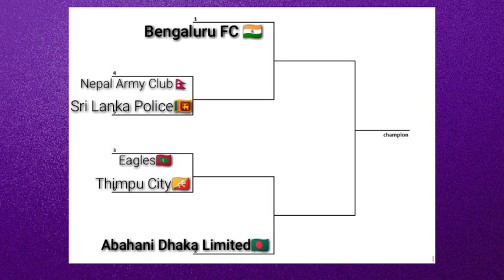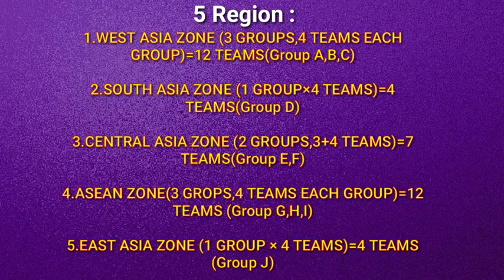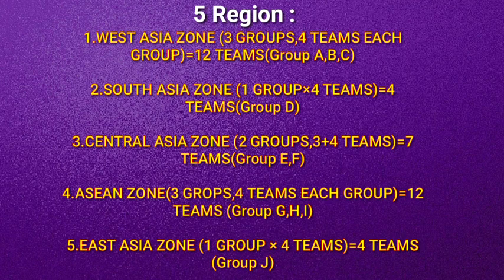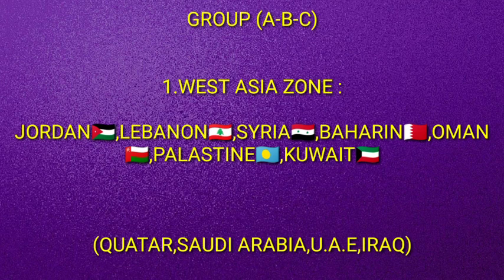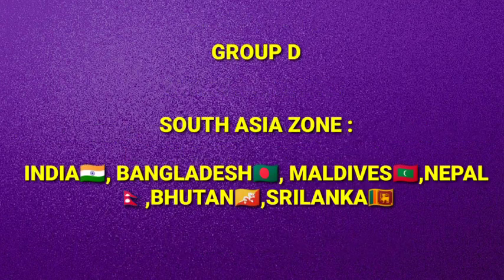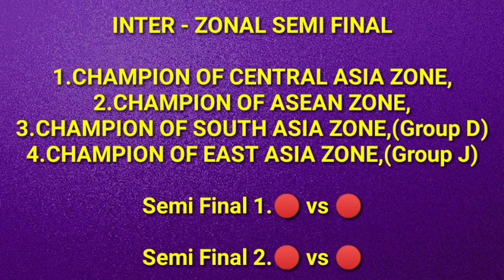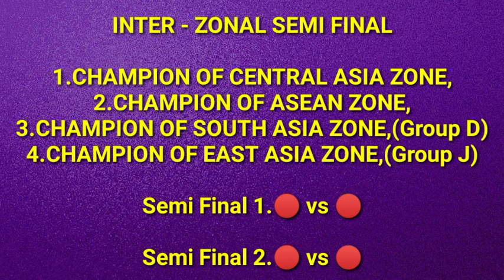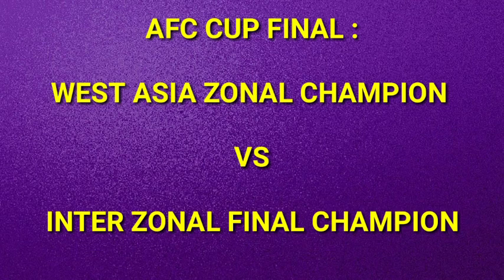AFC CUP 2021 DETAILS💥Road to AFC CUP Final For Indian Clubs•ATK-MOHUNBAGAN,BENGALURU FC Possibility?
Hey guys hello and welcome to Indo Football Infinity

How Indian Clubs Can Quality For AFC CUP FINAL 🔴

ATK-MOHUNBAGAN

BENGALURU FC

AFC CUP DETAILS

AFC CUP ANALYSIS

INDIAN CLUBS IN AFC CUP

AFC CUP FORMAT

INDIAN FOOTBALL FANS

This Video is fair use under U.S Copyright law Because it is non-commercial,Transformative in Nature,Uses no more of the original work than necessary for video's purpose,and does not compete with the original work and could have no nagetive affect on it's market.

bye bye for now